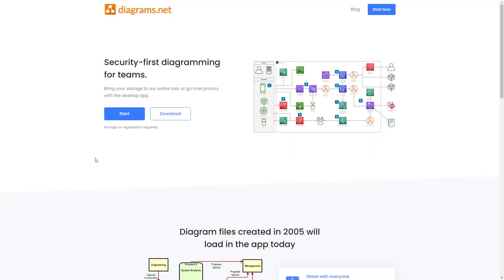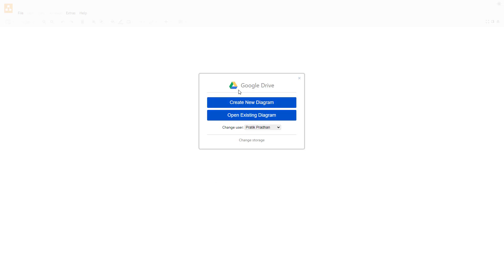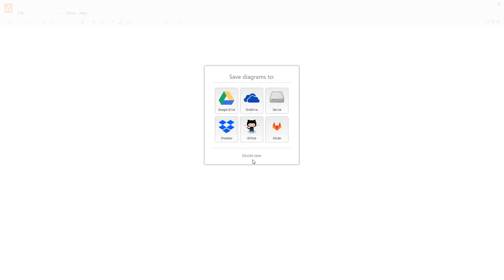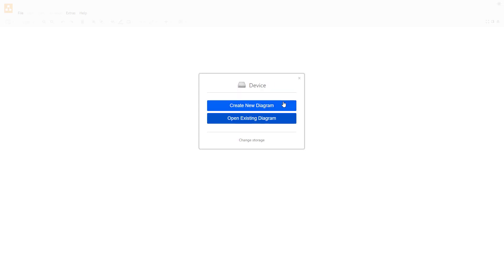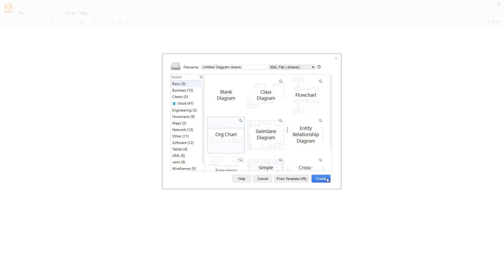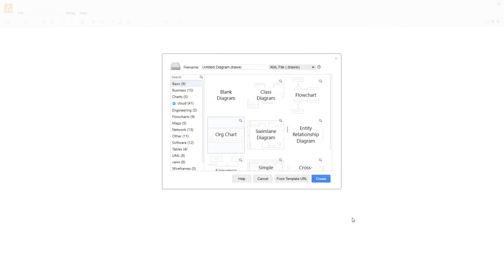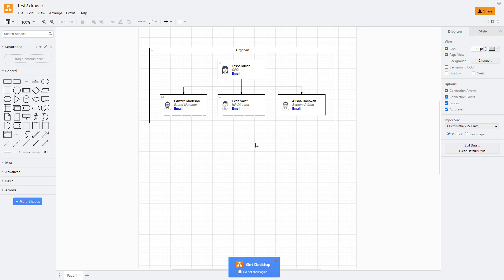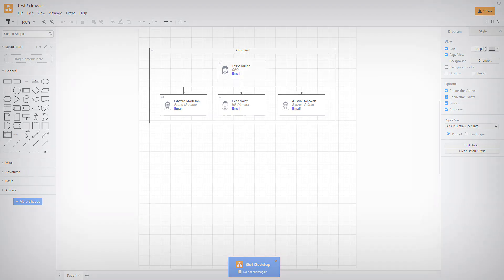Diagrams.net Tutorial - Lesson 72 - Changing Storage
In this tutorial, we will be discussing about Changing Storage in Diagrams.net.